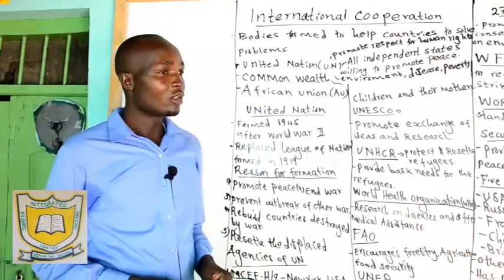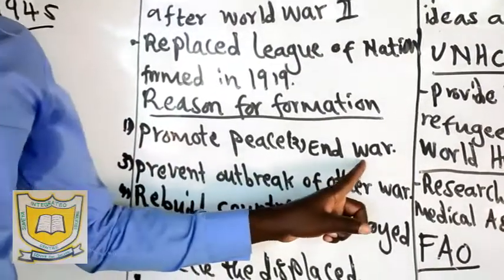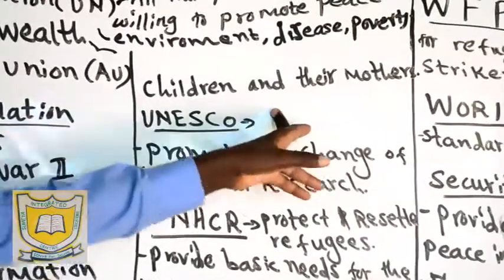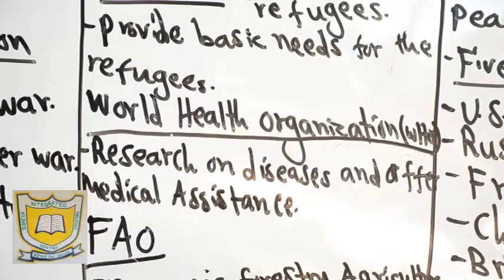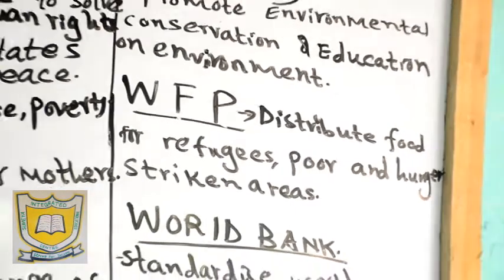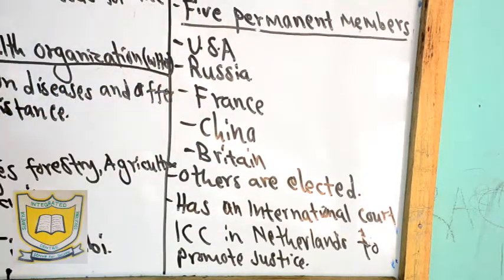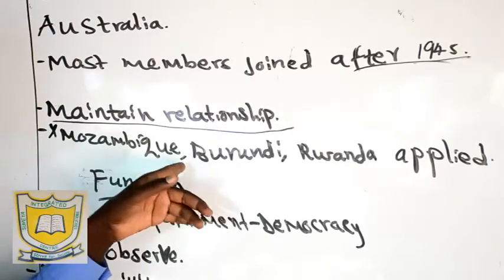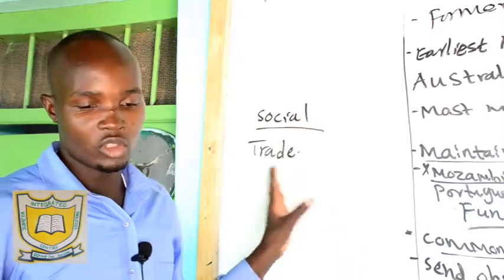S I E C SOCIAL STUDIES LESSON 18